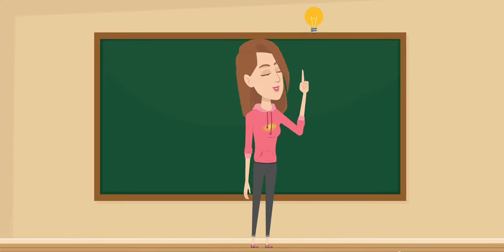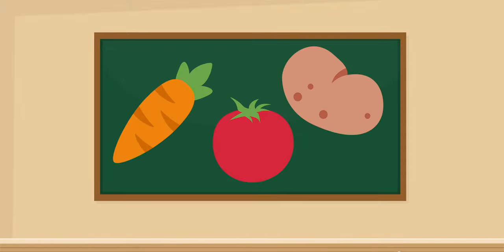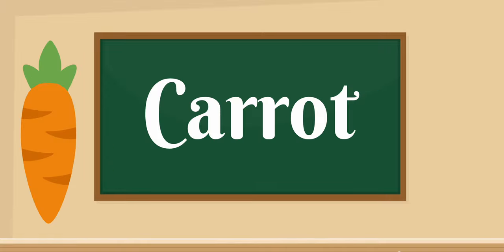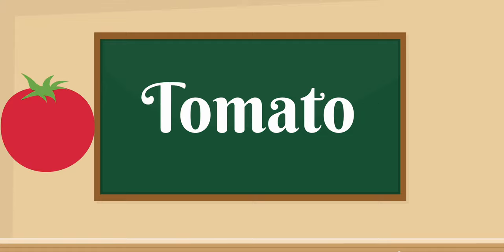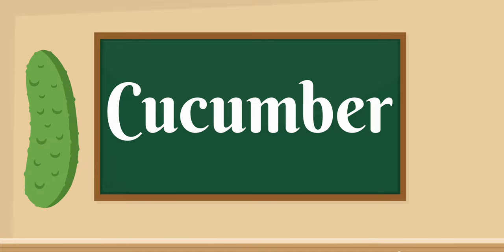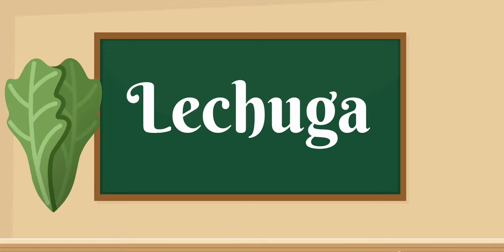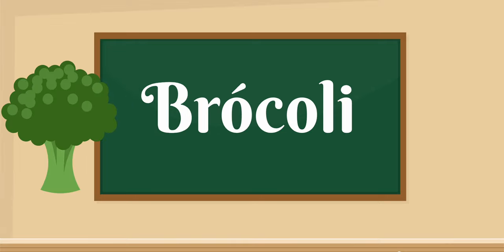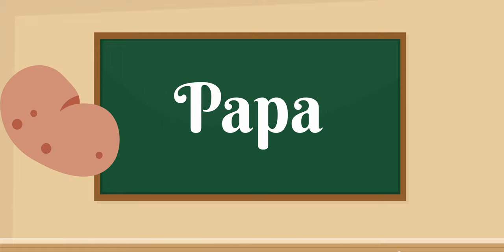Lets learn Vegetable Names In Spanish - Learning Languages by Languages With Nila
Hello my dear friends.Today, We are going to learn Vegetable Names In Spanish with Alexa .Let's get started!